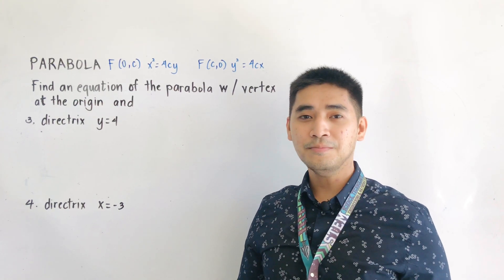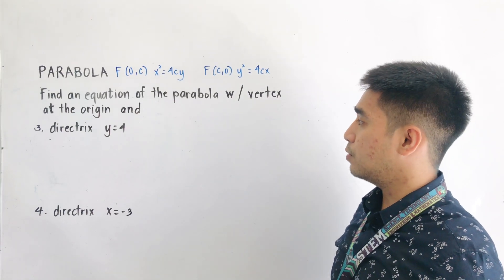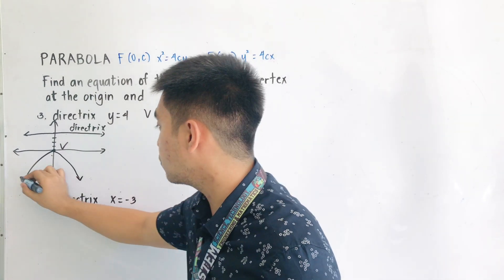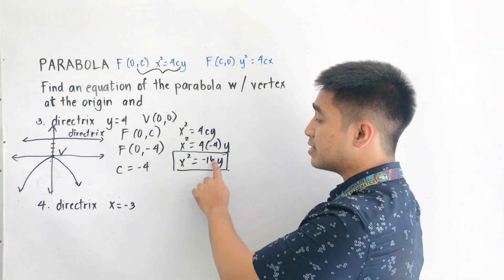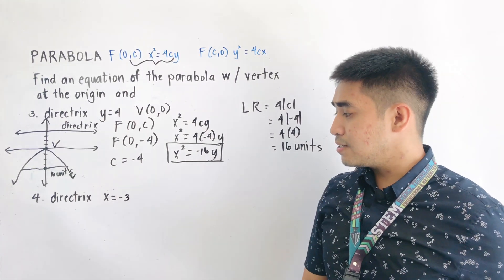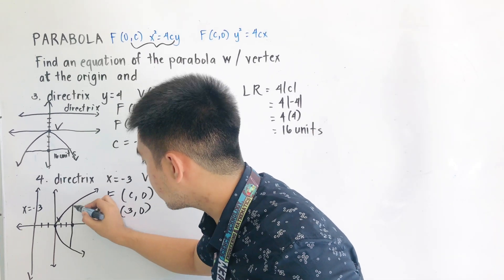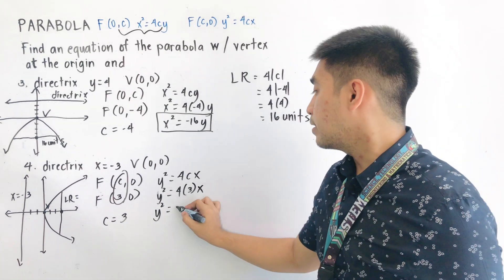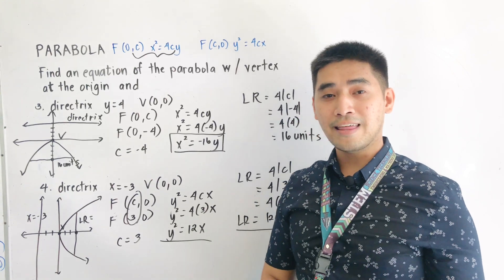Parabola | Problems 3 and 4 | FIND THE STANDARD EQUATION OF A PARABOLA GIVEN THE DIRECTRIX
Standard Equation of a Parabola with Vertex at the Origin given the DIRECTRIX